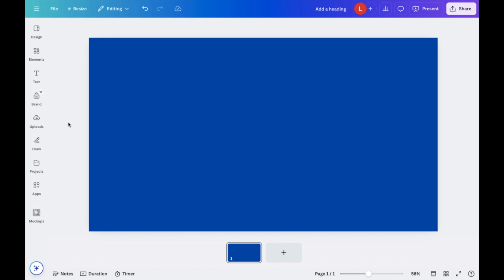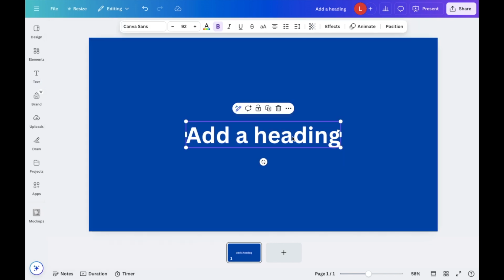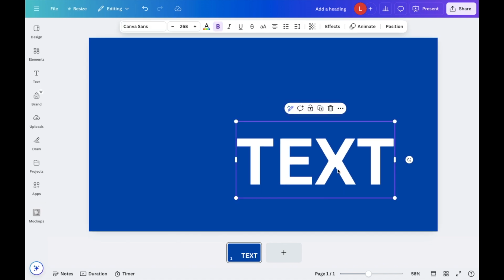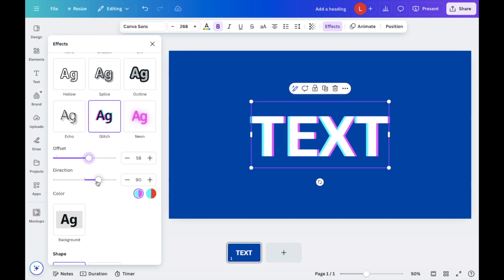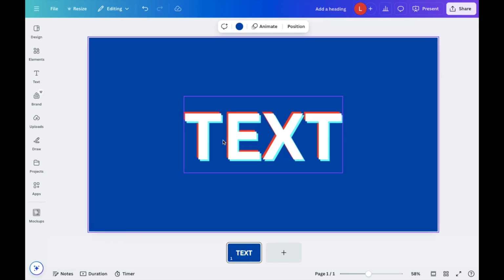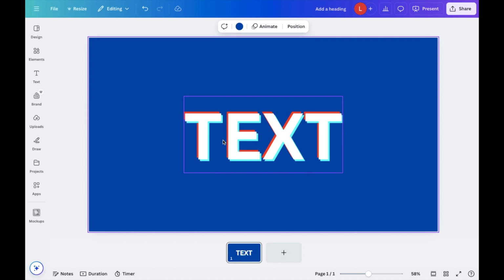How To Add Glitch Effect To Text On Canva (Desktop) | Step By Step Guide - Canva Tutorial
Learn how to add a glitch effect to text on Canva (Desktop) with this step-by-step guide. This tutorial walks you through applying the "Glitch" text effect to create a distorted, futuristic look perfect for modern, edgy designs. Whether you're working on social media graphics, presentations, or marketing materials, this guide ensures you can easily customize the glitch effect in Canva to make your text stand out with a bold, dynamic style.

How to add a glitch effect to text on Canva desktop step by step, Best way to apply distorted glitch text effects in Canva, Complete guide to customizing glitch text effects in Canva, Step-by-step tutorial for creating futuristic glitch text in Canva, Canva tips for making bold designs with glitch text effects